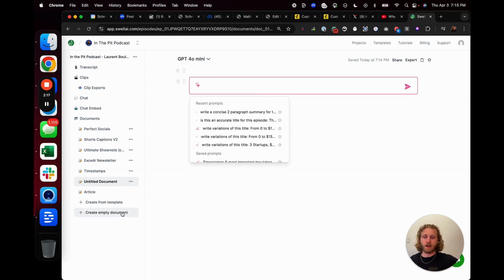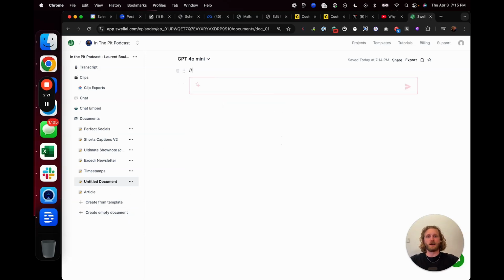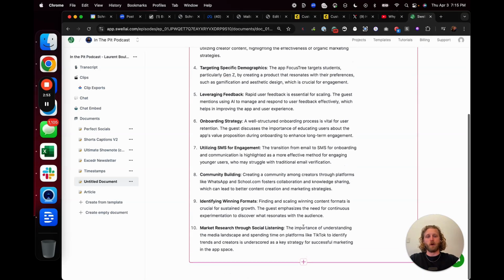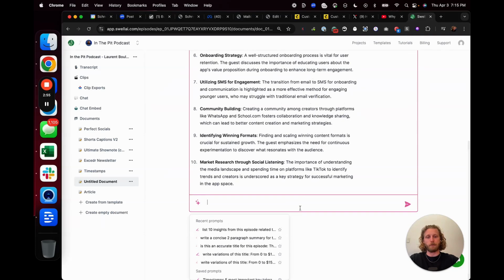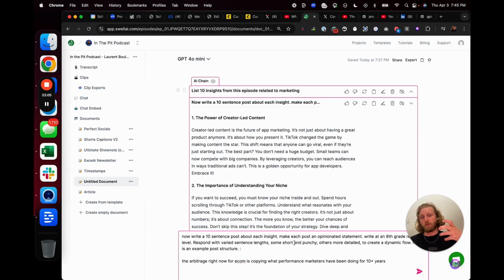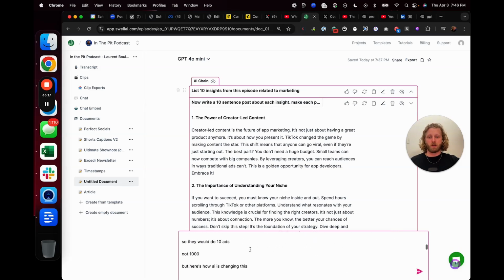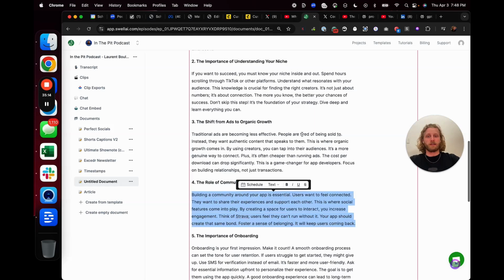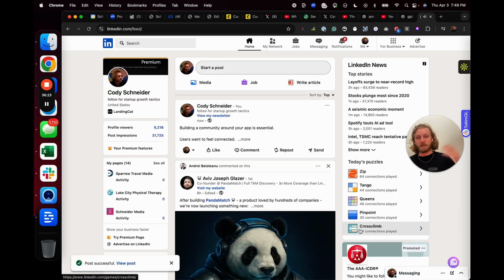AI Writes 10 LinkedIn Posts That Sound Human and Get 1,000+ Views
Prompts

Prompt 1:

list 10 insights from this episode related to marketing

Prompt 2:

now write a 10 sentence post about each insight. make each post an opinionated statement. write at an 8th grade reading level. Respond with varied sentence lengths, some short and punchy, others more detailed, to create a dynamic flow. here is an example post structure. :

the arbitrage right now for ecom is copying what performance marketers have been doing for 10+ years

performance marketers are notorious for make 1000+ pieces of creative and testing them against eachother

why this would work

because you don't know what the best performing ad is going to be until you get it out into the wild

but the ROI on this didn't used to make sense for ecom companies

so they would do 10 ads

not 1000

but here's how ai is changing this

i can write 10000+ scrip variations with different hook and pain point combos with chatgpt

then i can use AI UGC to make the ads

target the whole US

run conversion campaign for those ads

put all ad budget to winners

you can do the same thing with static ads

have AI generate 1000+ images and titles

use an figma macro plugin or make .com or canva automation to bulk create creative

test against eachother

repeat